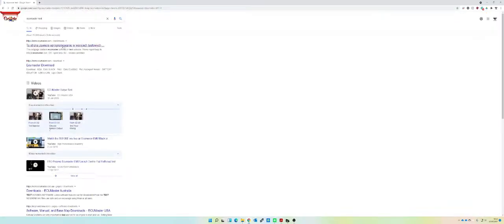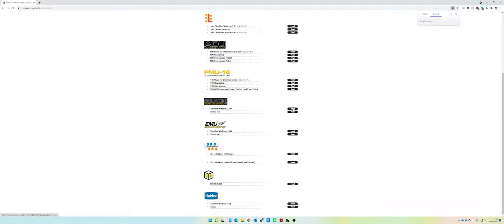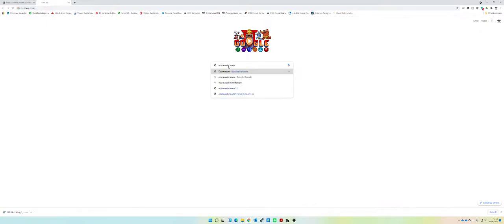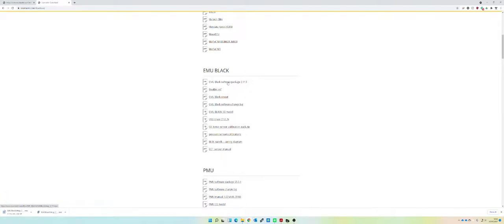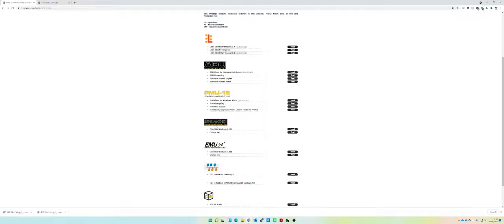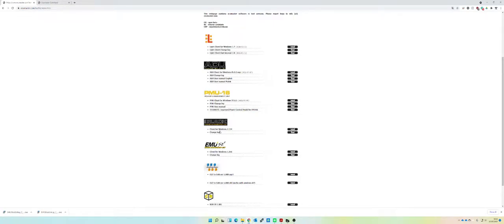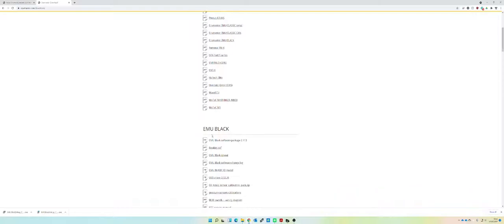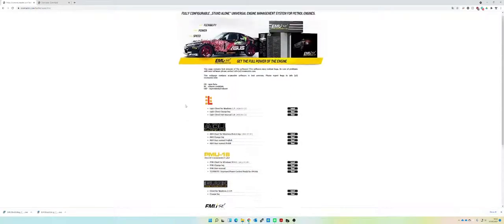ECUMaster How and Where to Download the Software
Here is a quick video to show you How and Where to download ECUMaster Software